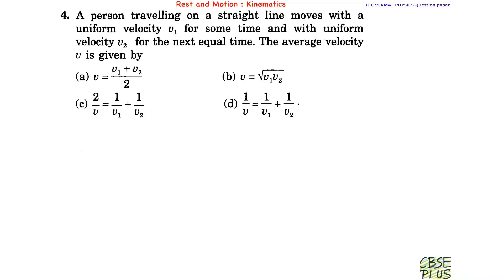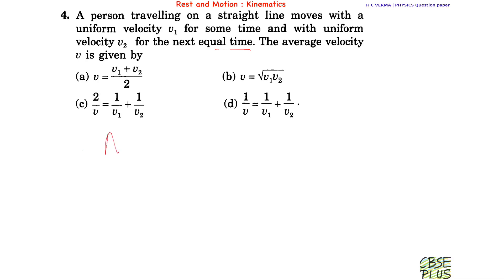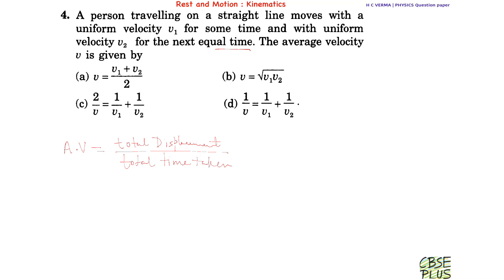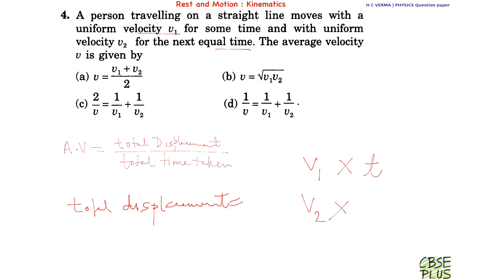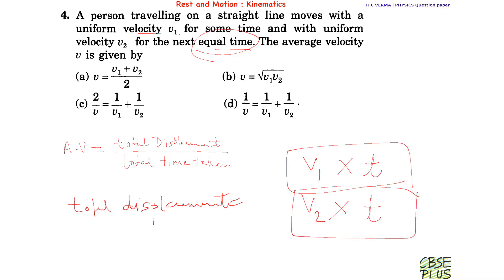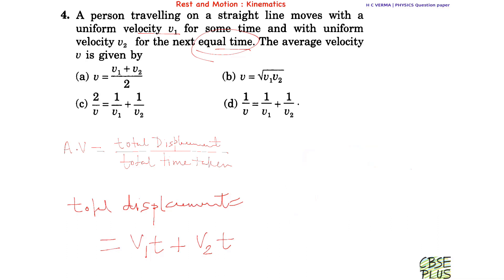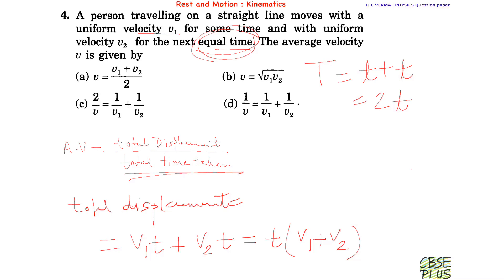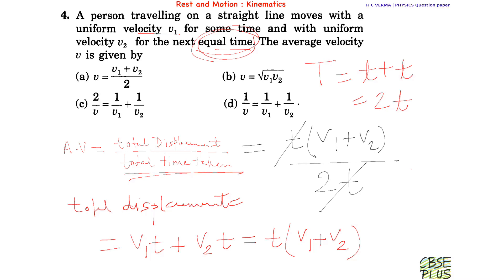Chapter 3 Objective 1 Question No 4 HC Verma Concepts of Physics